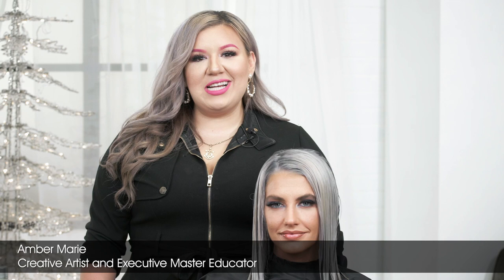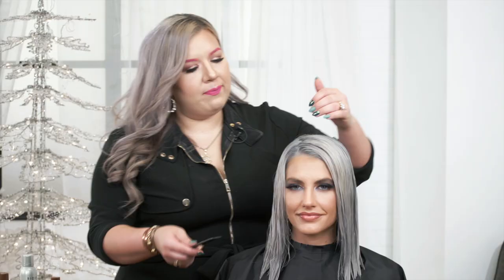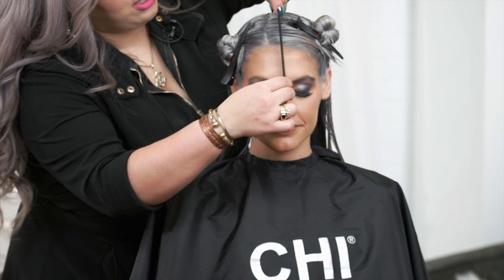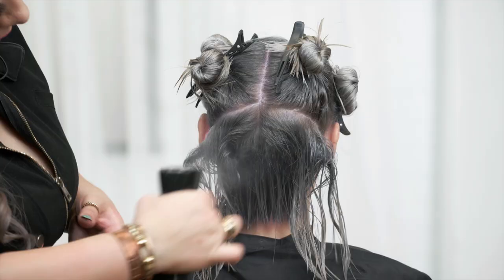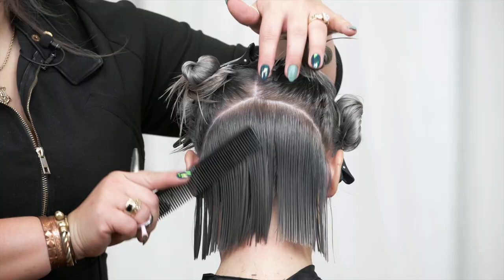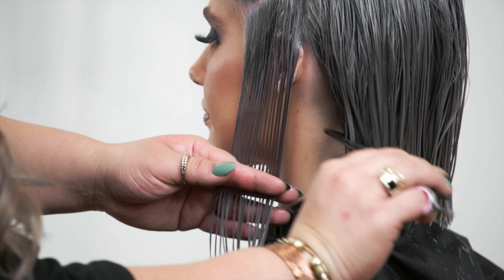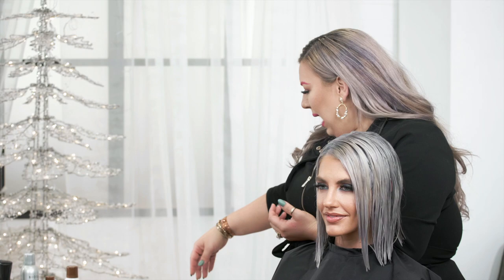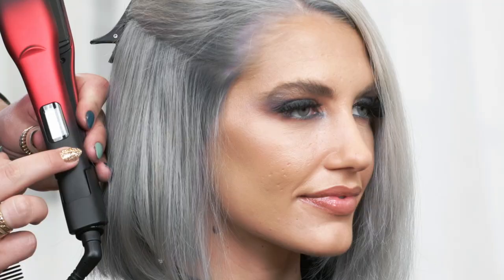How-To: Sleek Bob - Cut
Learn how to create a sleek, modern blunt cut with this step-by-step tutorial featuring Farouk Systems Creative Artist and Executive Master Educator Amber Marie.